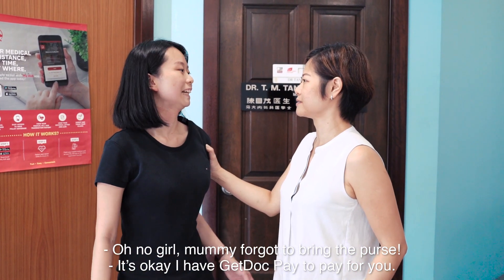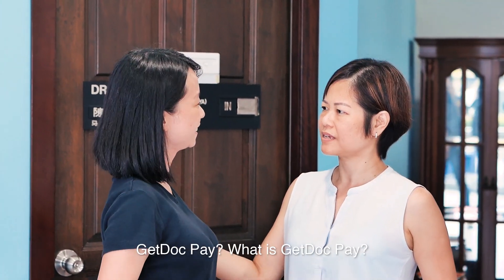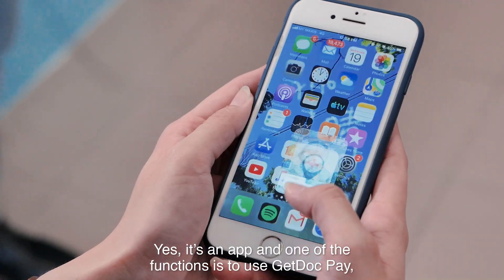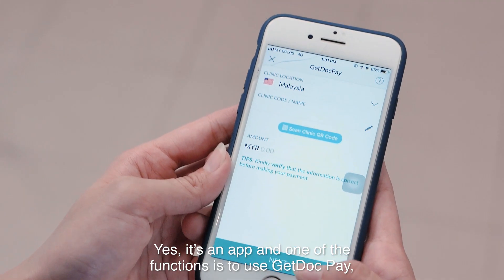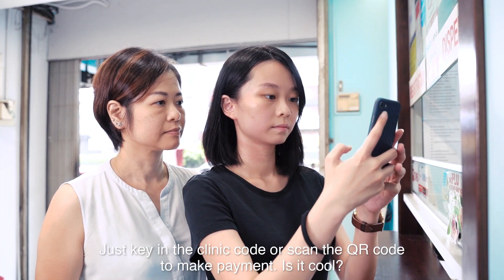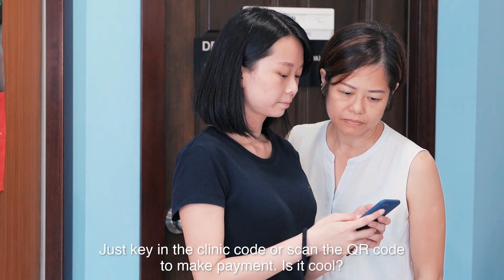GetDoc Pay: Go Cashless with GetDoc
Forget to bring your wallet or purse from home when you visit a clinic today? Don’t have enough cash?

Being a GetDoc App user, you can just take out your phone and pay with GetDoc Pay! Just use the clinic code or scan their QR code and key in the exact amount, it's that easy.

GetDoc Pay is an e-payment solution that allows you to pay for medical bill with your smartphone and brings you convenience everywhere you go.

Download GetDoc app today.